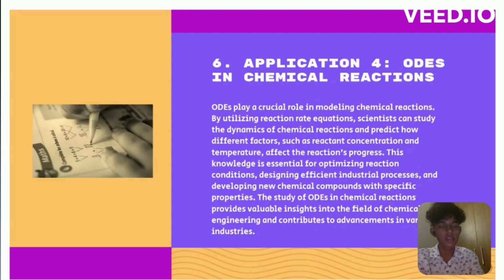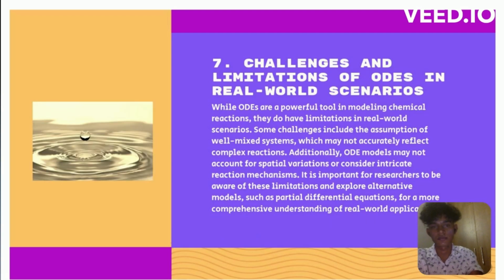Application of Ordinary Differential Equation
🎬 **Title:** "Unlocking Real-World Mysteries with Ordinary Differential Equations: Applications Explored!"

🔍 Ever wondered how Ordinary Differential Equations (ODEs) play a pivotal role beyond the math textbooks? Join us on a captivating journey as we unveil the diverse and impactful applications of ODEs in our latest video!

📚 **Key Applications Discussed:**
   - **Physics Phenomena:** Witness how ODEs model and explain physical systems like pendulum motion, fluid dynamics, and electrical circuits.

   - **Engineering Dynamics:** Explore how ODEs are employed to describe and predict the behavior of mechanical systems, such as vibrations and motion.

   - **Population Dynamics:** Delve into the world of biology and ecology as we showcase how ODEs help model and analyze population growth and interactions.

   - **Epidemiology:** Understand how ODEs are utilized to model the spread of diseases, predict outbreaks, and plan effective public health interventions.

   - **Chemical Reactions:** Experience the application of ODEs in chemical kinetics, revealing insights into the rates of reactions and concentrations of substances.

   - **Economics and Finance:** Uncover how ODEs are applied to analyze economic trends, financial models, and the dynamics of market systems.

   - **Control Systems:** See ODEs in action as they contribute to the design and analysis of control systems, regulating processes in engineering and technology.

   - **Climate Modeling:** Gain insights into how ODEs are used to model and predict climate patterns, providing valuable information for climate scientists.

   - **Mechanics of Materials:** Explore how ODEs are integral in analyzing the deformation and stress distribution in materials under various conditions.

   - **Biomedical Engineering:** Witness the role of ODEs in modeling physiological processes, drug interactions, and medical treatments.

🌐 Ready to unlock the mysteries of ODEs and their real-world applications? Join us as we bridge the gap between mathematical theory and its practical wonders! 🚀🌍